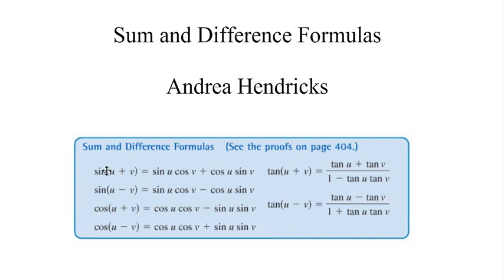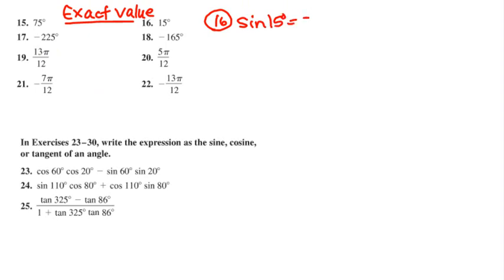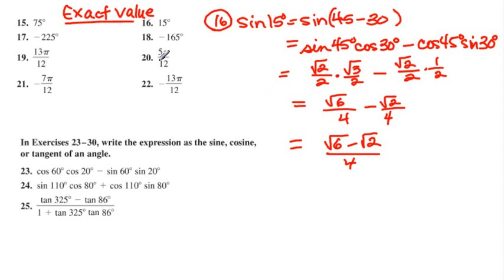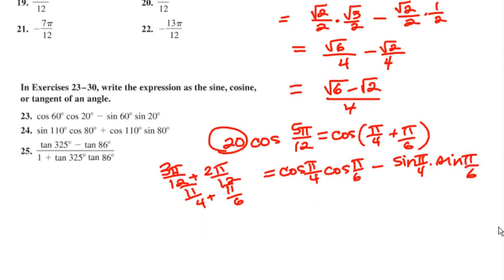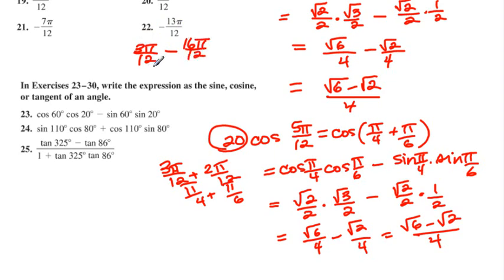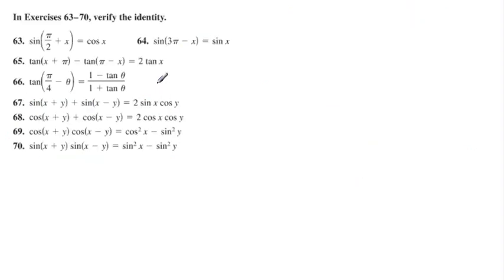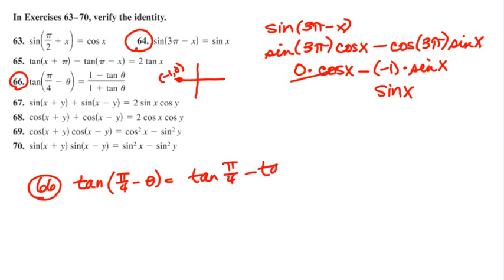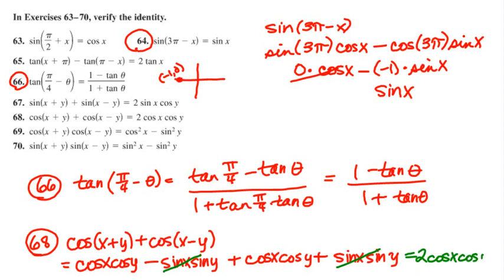Math 1113 Section 8.2 Addition/Subtraction Formulas